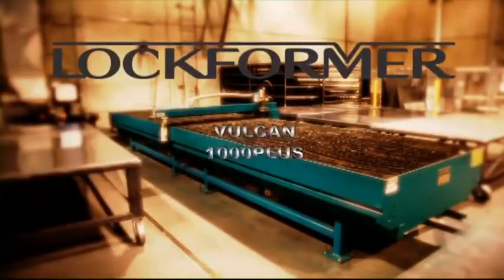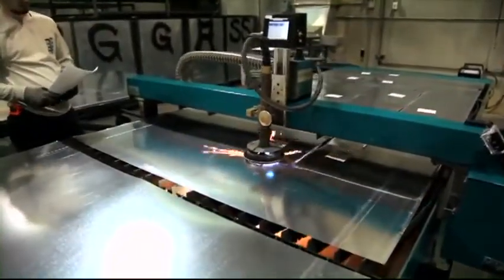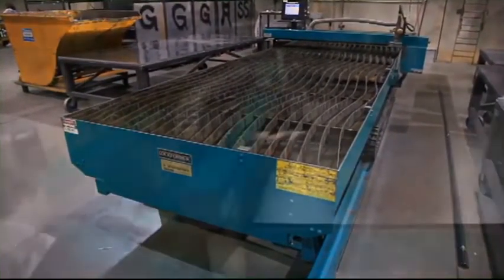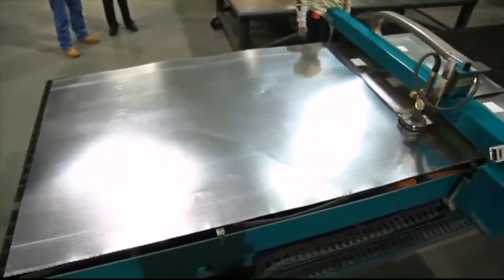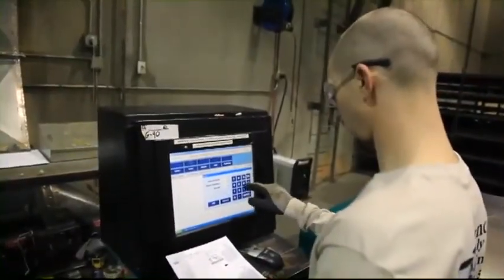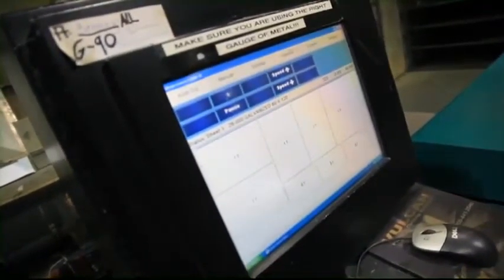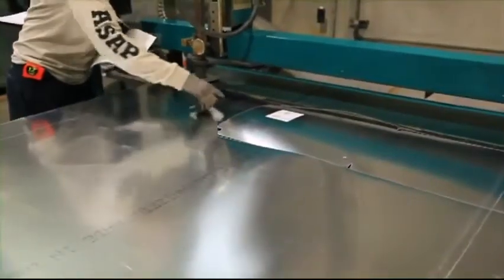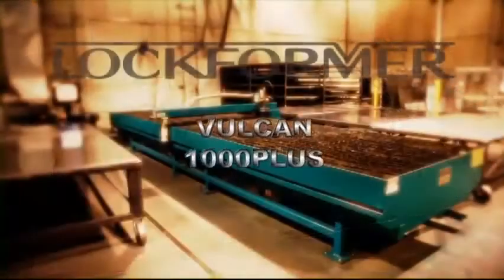Lockformer Vulcan 1000 Plus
As an industry-focused machinery manufacturer, Lockformer's mission is to deliver the latest designs in plasma cutting system technology better than anyone else. The Vulcan Plus is the benchmark in plasma cutting systems.

Through the years, Lockformer’s steady stream of innovations provide the latest trends in HVAC sheet metal cutting and these influences significantly set the Lockformer Vulcan apart.